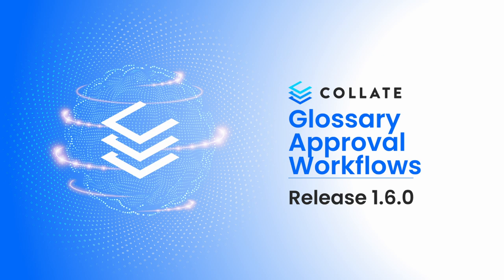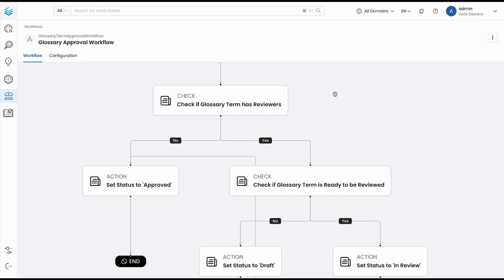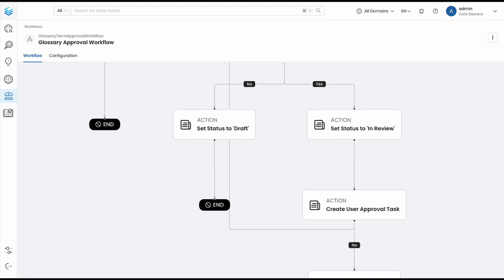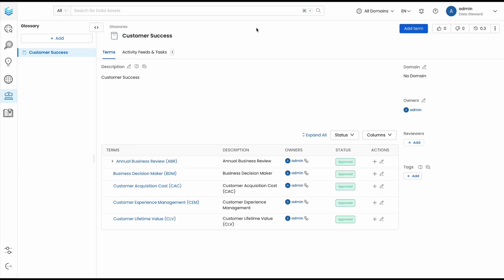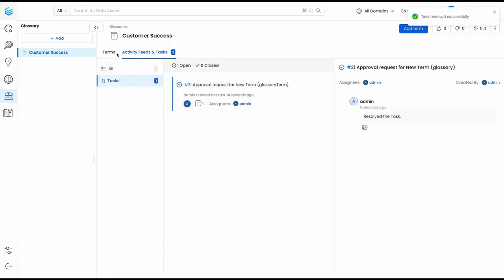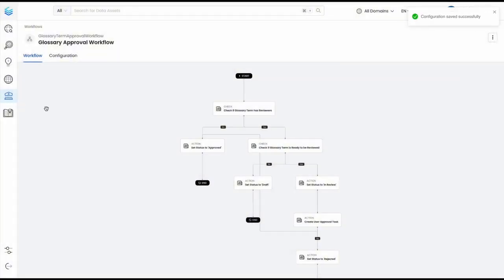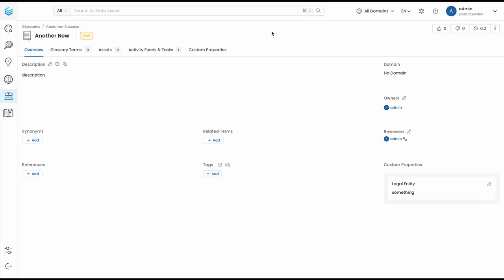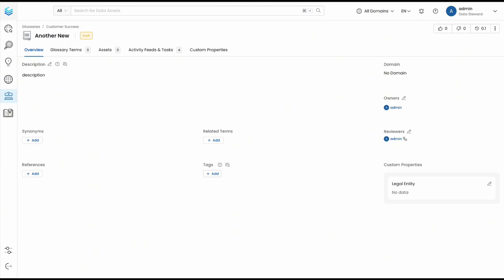Collate: Custom Glossary Approval Workflows and Automation (v1.6)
Collate automates data governance while keeping the flexibility your teams need.

• Smart approval workflows with automated state management
• Customizable rules and validation requirements
• Real-time status updates and task creation

Key Benefits:

• Scale governance with your data and teams
• Save time with intelligent automation

See how Collate's new governance framework transforms your data management with flexible, automated workflows.